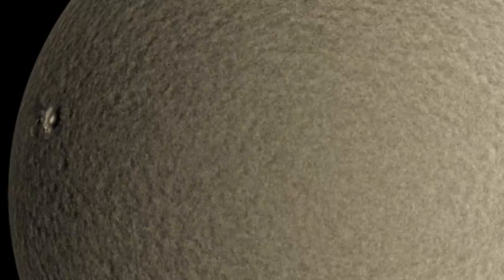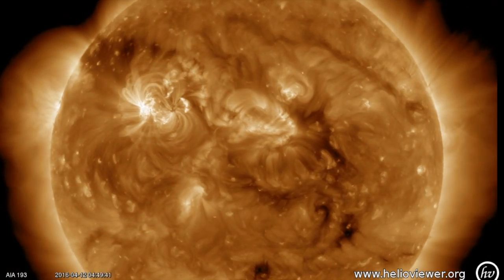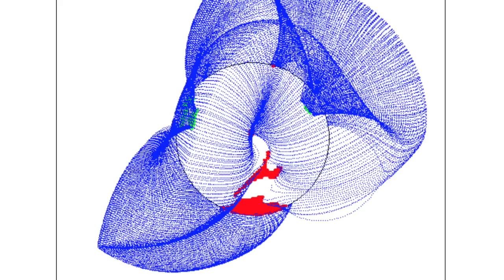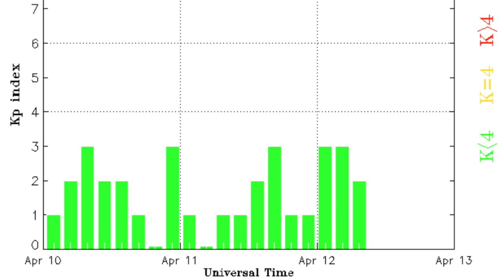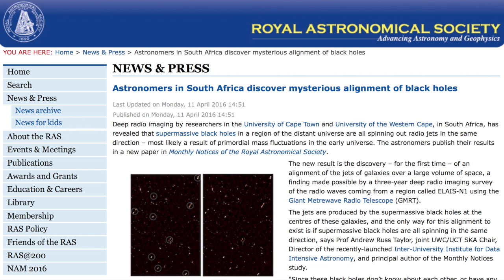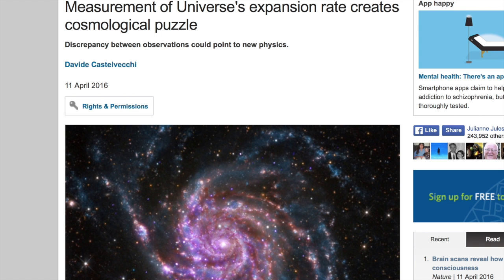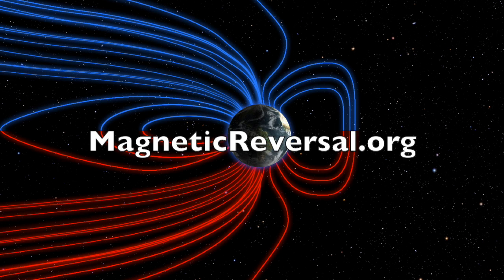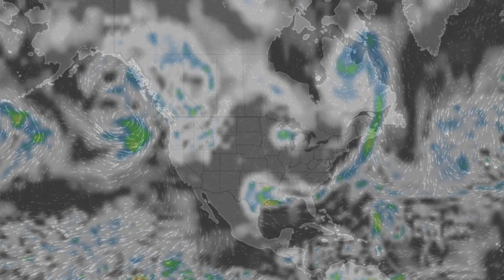Space Weather, Major EU Articles | S0 News Apr.12.2016